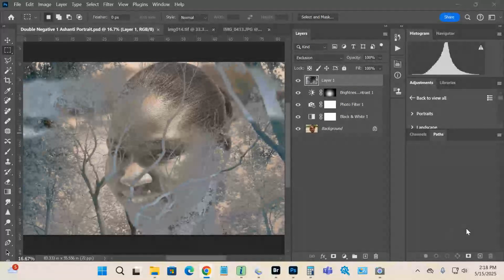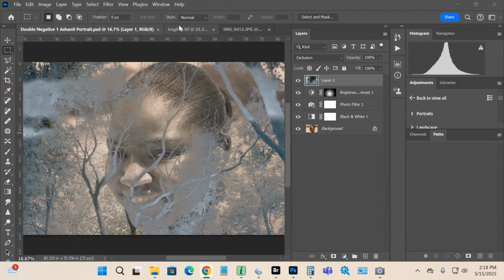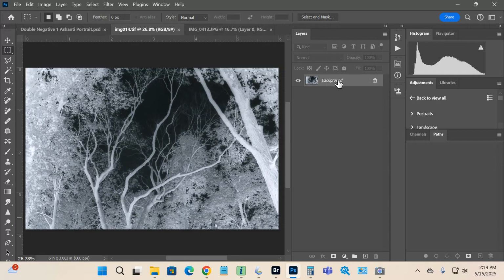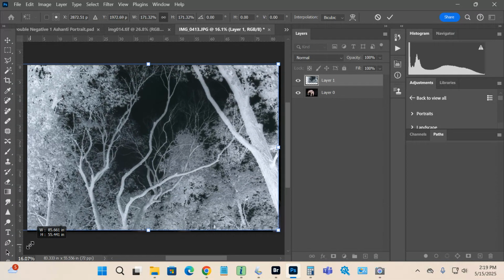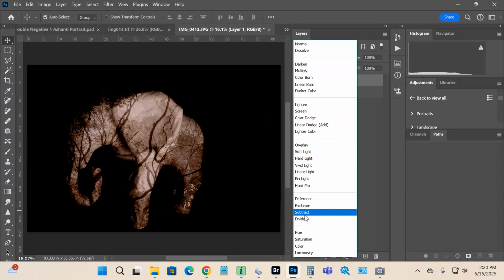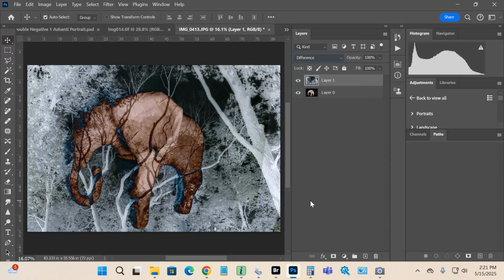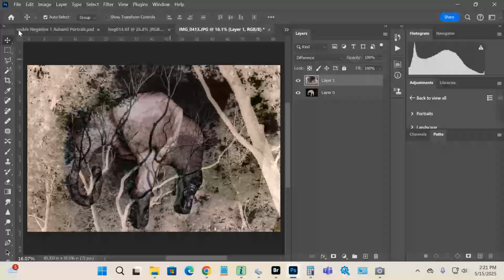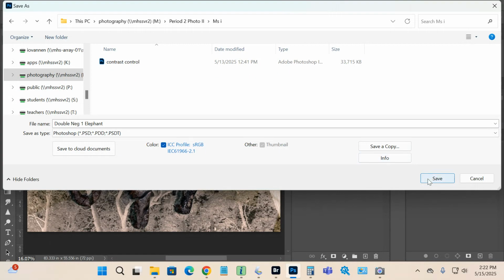Creating a Double Negative overlapping Image in Photoshop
Creating double image using Photoshop layers and blending modes.